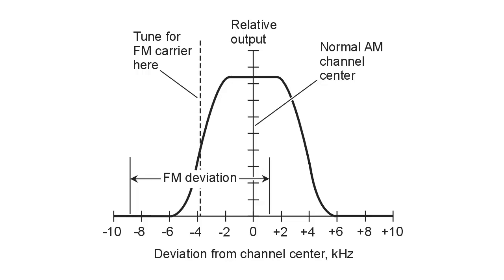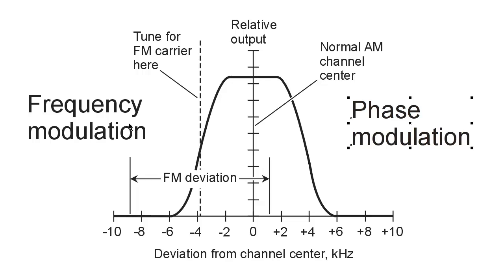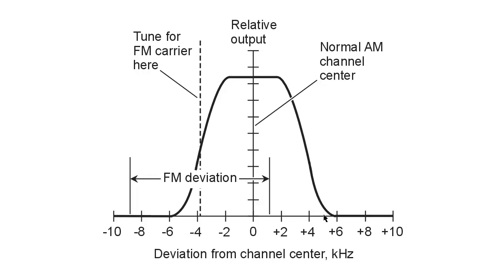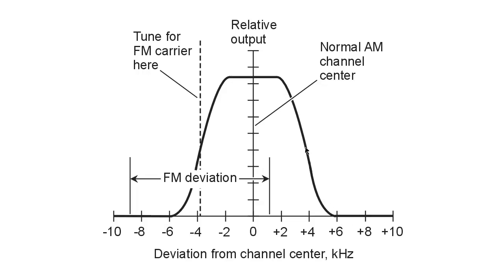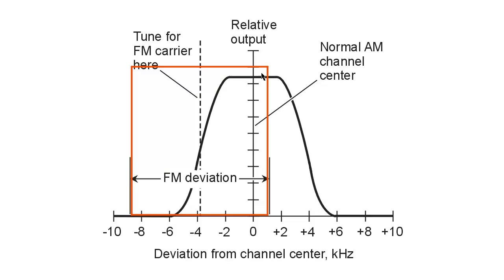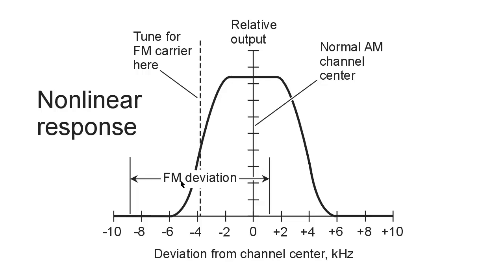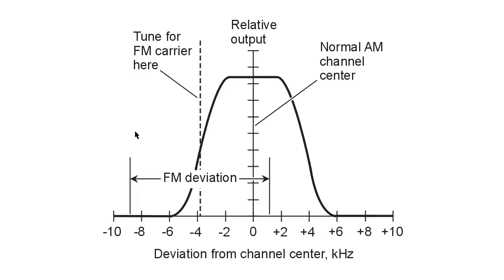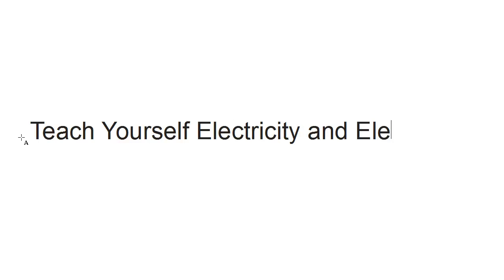Slope Detection for FM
Here's how you use an amplitude-modulation (AM) receiver to bring in frequency-modulated (FM) signals.